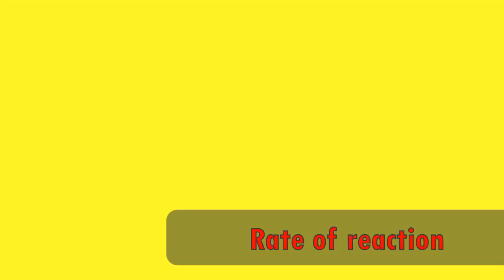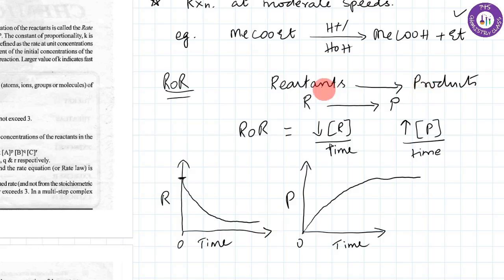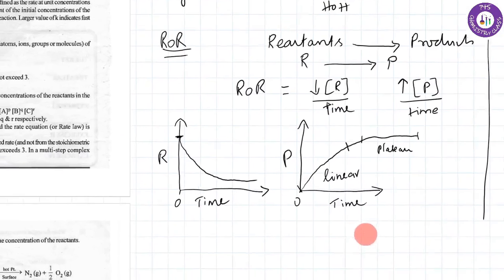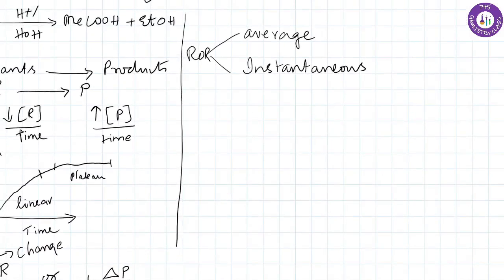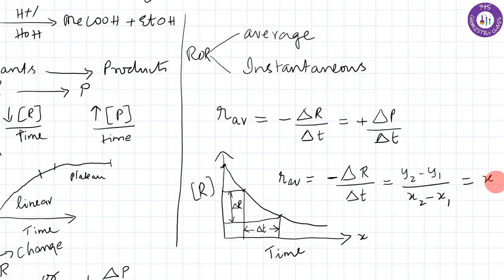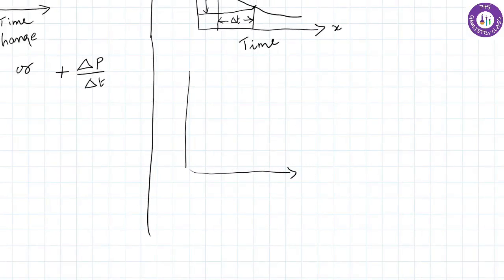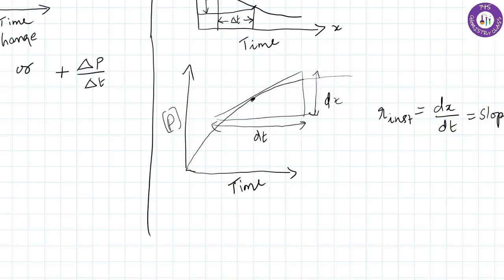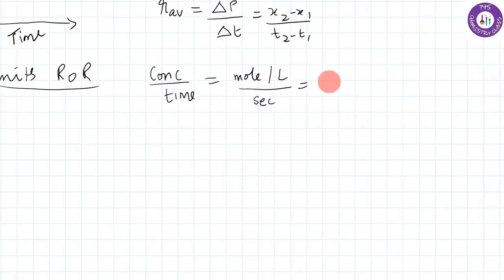Rate Of Reaction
NCERT  | Chemical kinetics | Rate of reaction | concepts & problems|
ONLINE chemistry coaching for JEE (Mains & Advanced) & NEET

To get free videos, pdfs, online tests, class notes on NEET & JEE Chemistry join my Telegram group